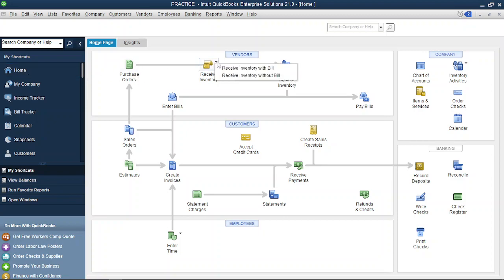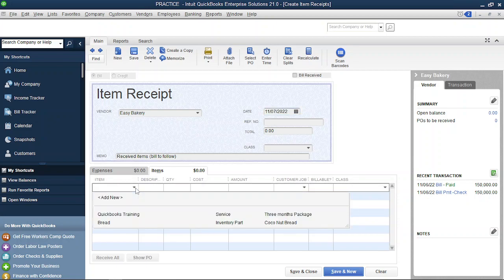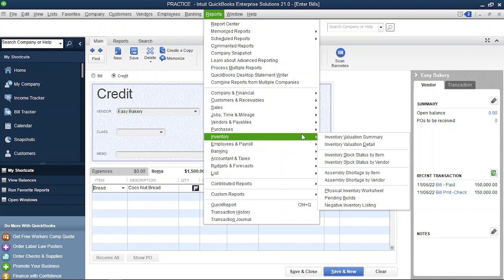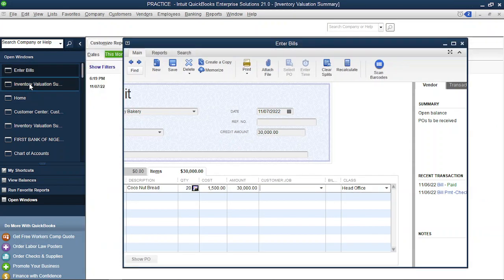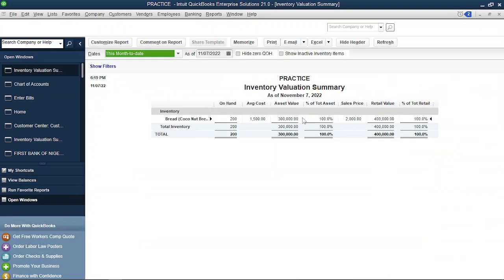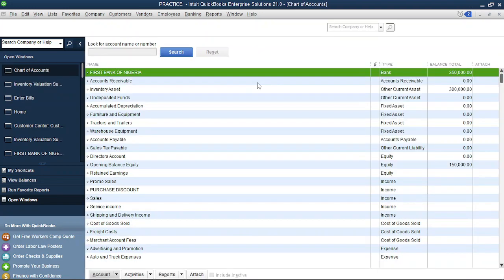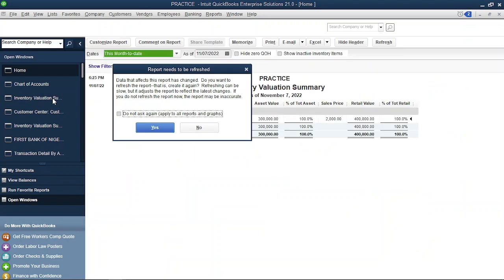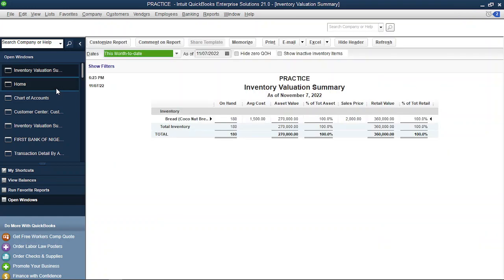How to record returns to supplier with QuickBooks Accounting software.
How to make returns to supplier with QuickBooks Accounting software.